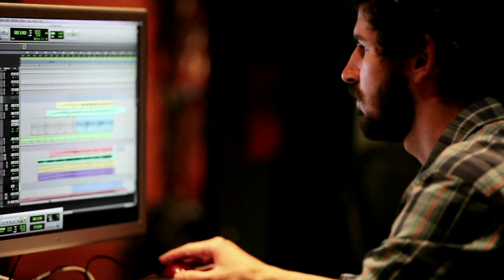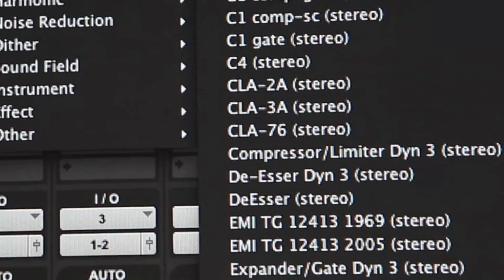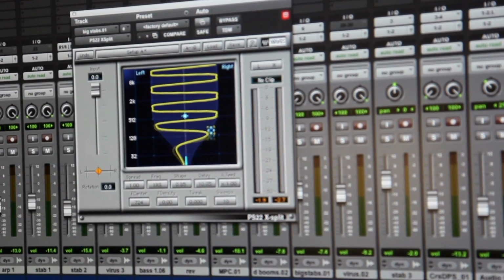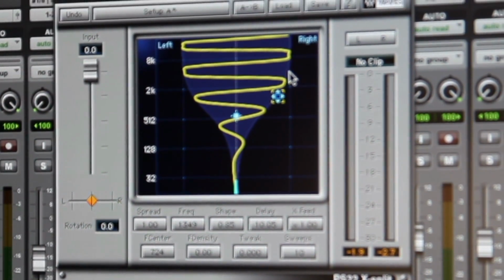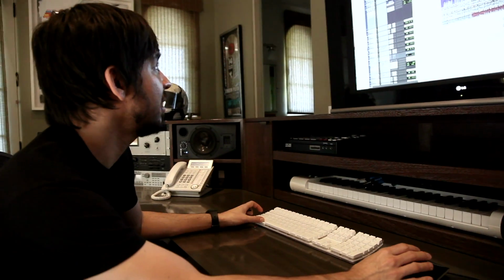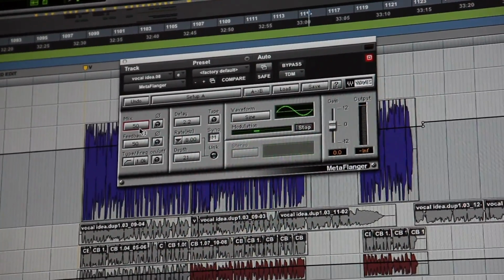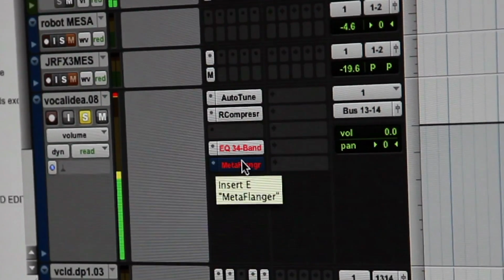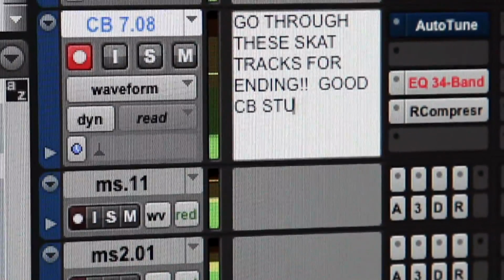Mike Shinoda of Linkin Park on Producing with Waves Plugins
Mike Shinoda of Linkin Park on production techniques using Waves plugins, and on The Catalyst vocal effect with Waves Metaflanger.